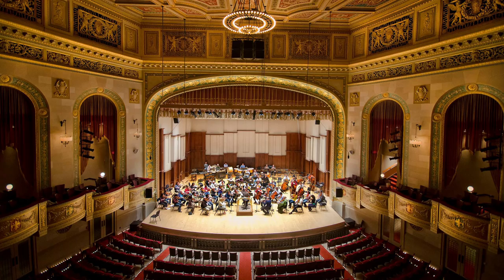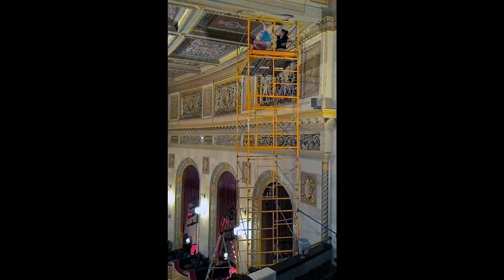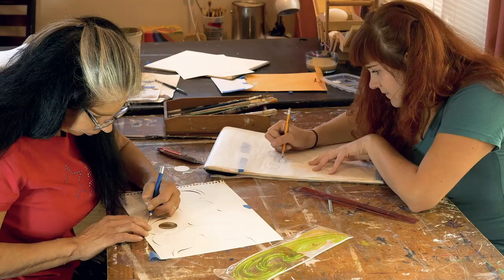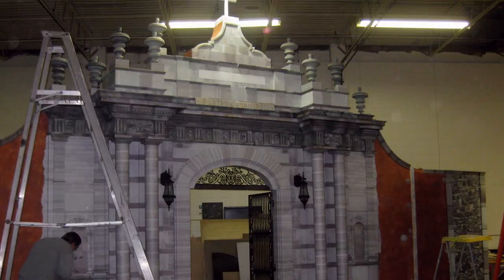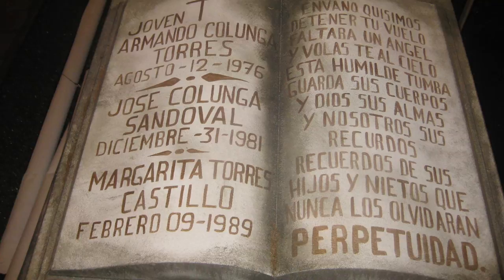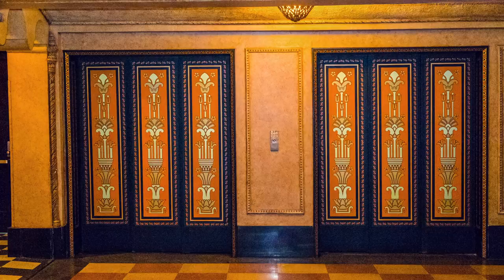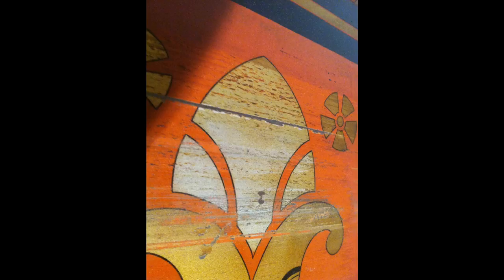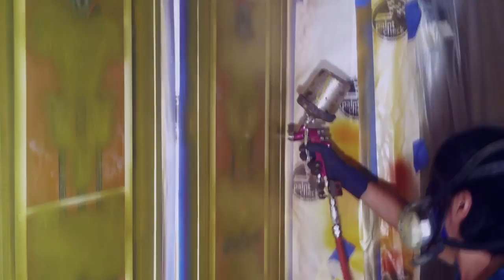Theresa DeRoo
Theresa has created 100's of exhibitions and restorations for Detroit's most iconic landmarks including The Henry Ford- Greenfield Village, Max M. Fisher Center, Fox Theater and the Michigan Science Center .